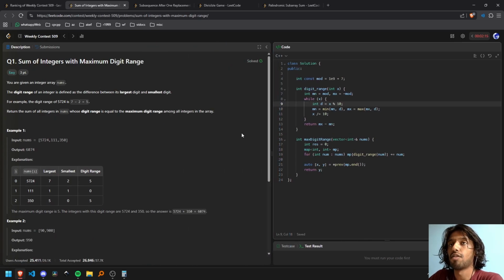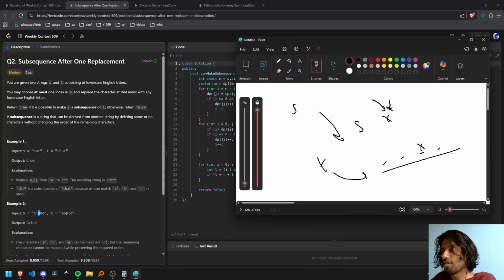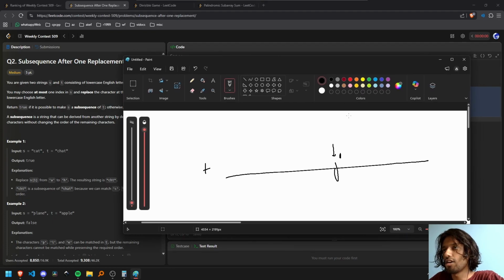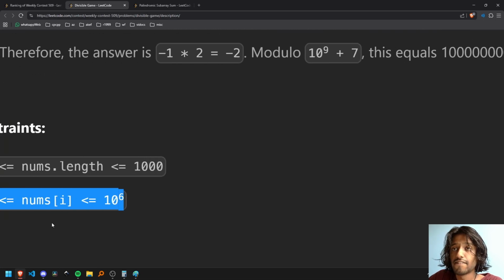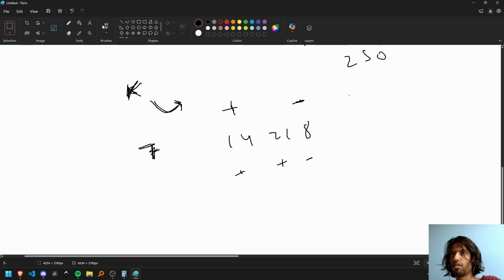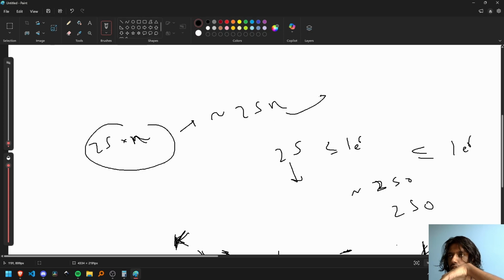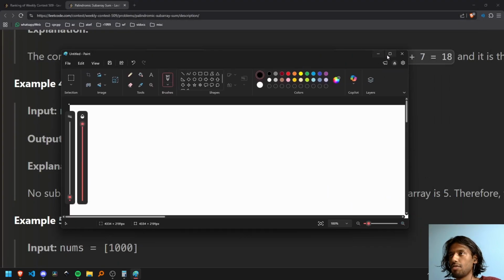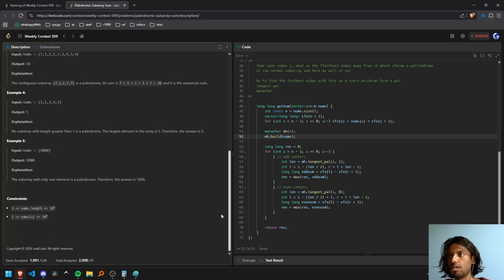LeetCode Weekly Contest 509 Editorial + Screencast (decent)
cool q2 and q3, boring q4. also apparently hashing and bs wasnt passing for q4 in some languages which is ???

timestamps:
00:00:00 Q1 Editorial
00:01:23 Q2 Editorial
00:05:45 Q3 Editorial
00:12:55 Q4 Editorial
00:15:30 Q1 Live Solve
00:18:36 Q2 Live Solve
00:28:39 Q3 Live Solve 1
00:36:50 Q4 Live Solve
00:47:40 Q3 Live Solve 2